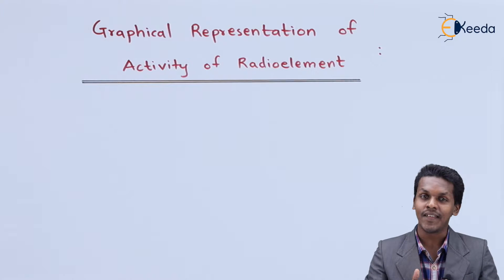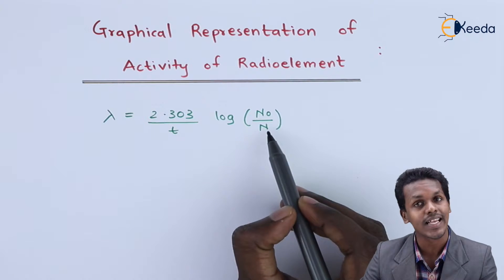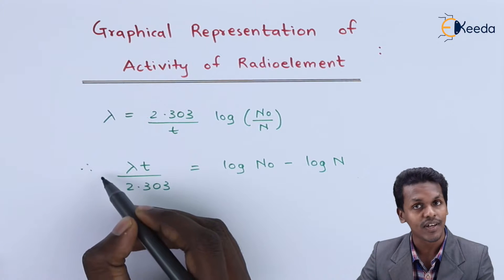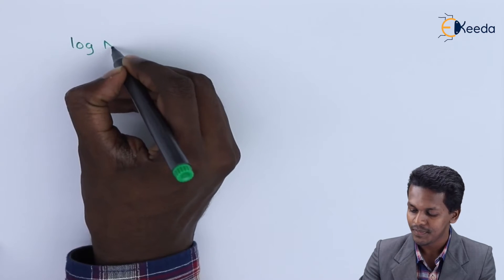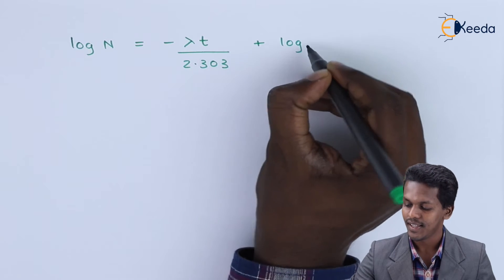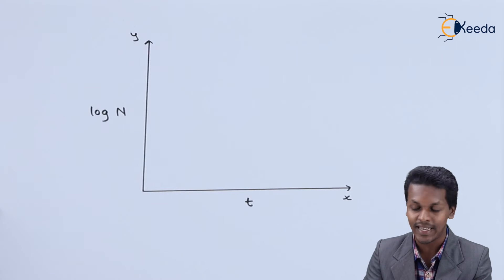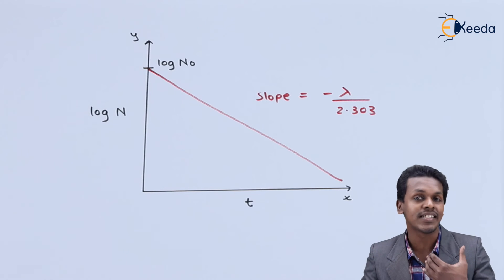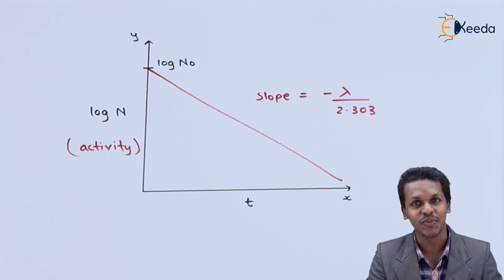Graphical Representation Of Decay - Nuclear Chemistry & Radioactivity - Chemistry Class 11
Graphical Representation Of Decay Video Lecture from Nuclear Chemistry & Radioactivity Chapter of Chemistry Class 11 for HSC, IIT JEE, CBSE & NEET.

Happy Learning : )